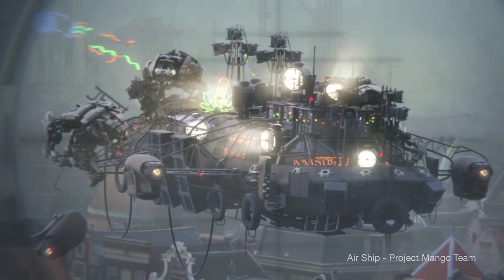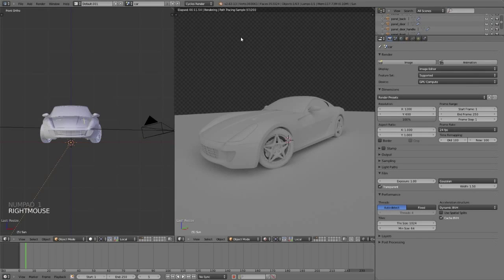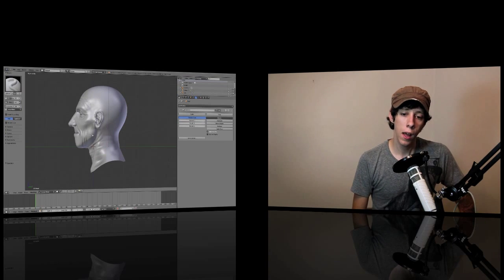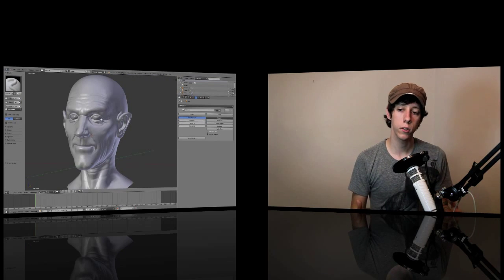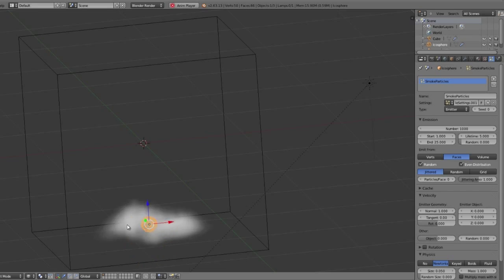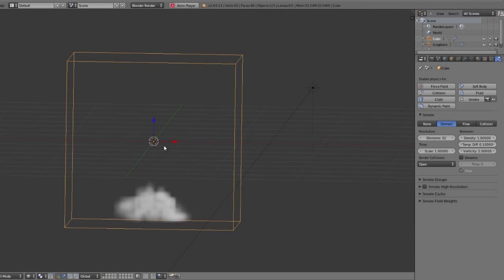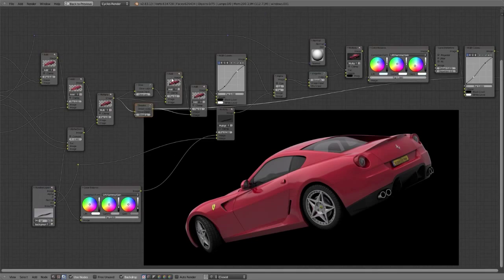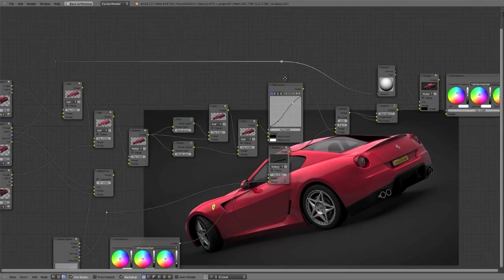Blender Inside Out - 0 Introduction